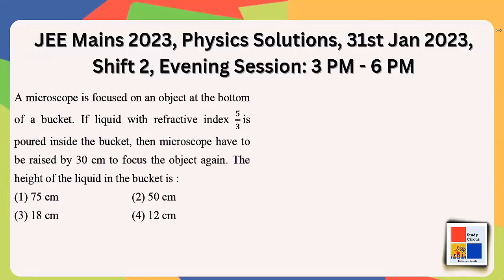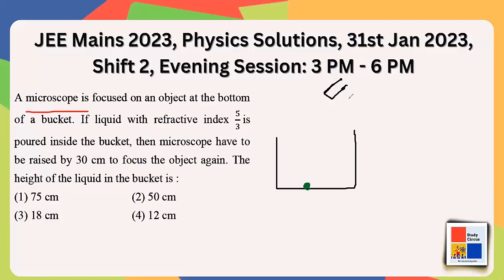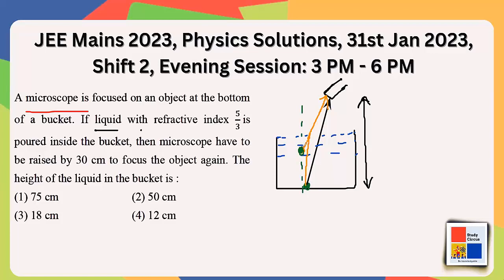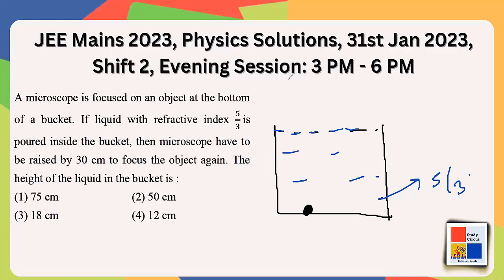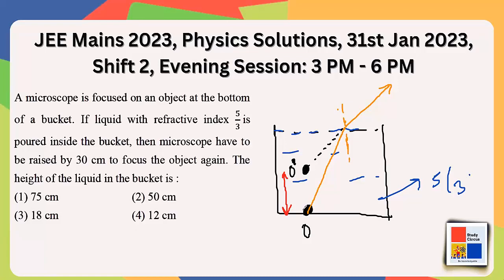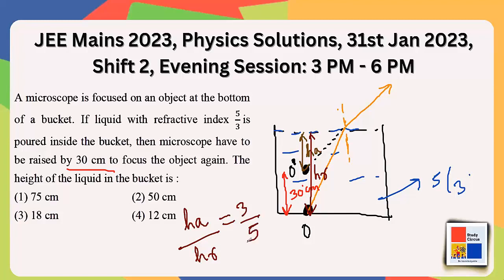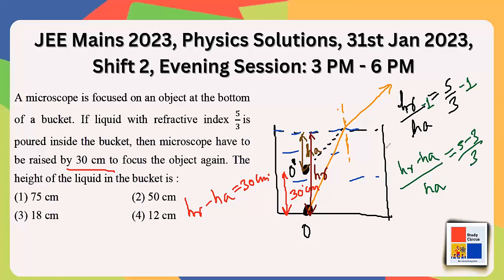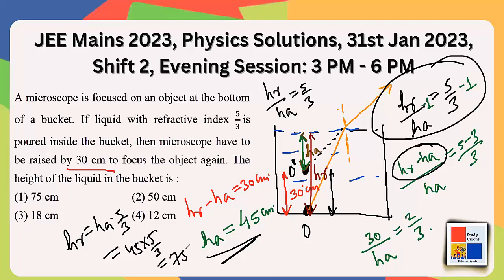JEE Mains 2023, Physics Solutions, 31st Jan 2023, Shift 2, Evening Session: 3 PM - 6 PM, Q3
A microscope is focused on an object at the bottom of a bucket. If liquid with refractive index 5/3 is poured inside the bucket, then microscope have to be raised by 30 cm to focus the object again. The height of the liquid in the bucket is

(1) 75 cm         (2) 50 cm
(3) 18 cm         (4) 12 cm

Joint Entrance Examination January 2023, JEE Mains 2023, Physics Solutions, 31st Jan 2023, Shift 2, Evening Session: 3 PM - 6 PM, Question 3, Physics, Optics